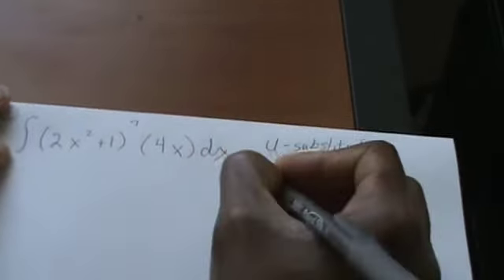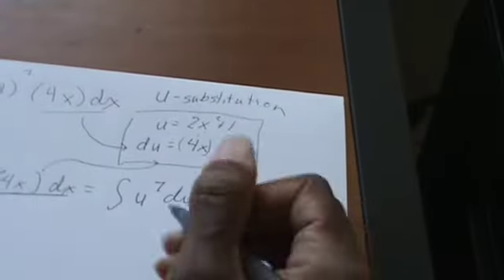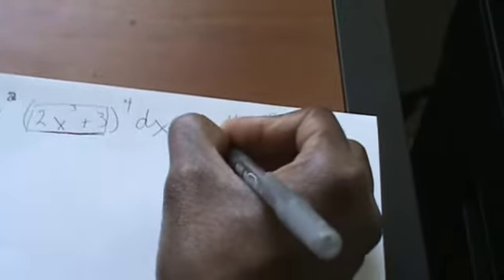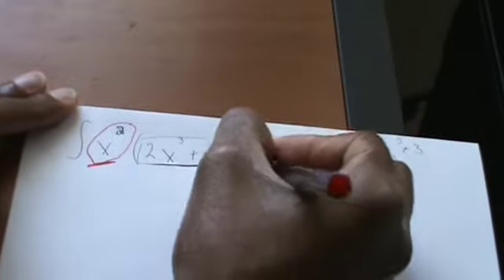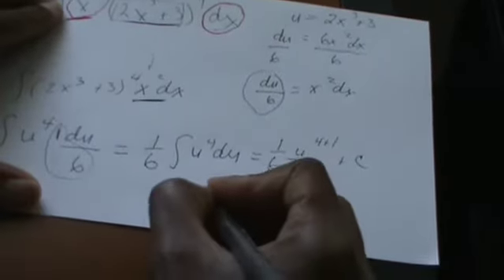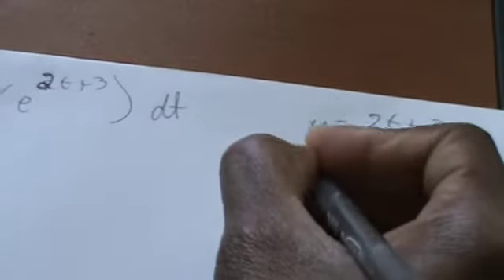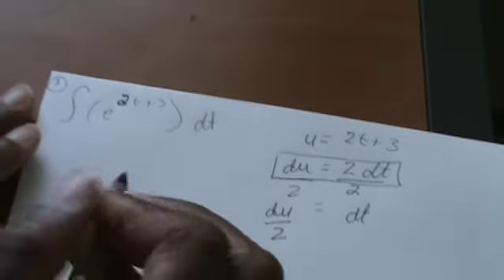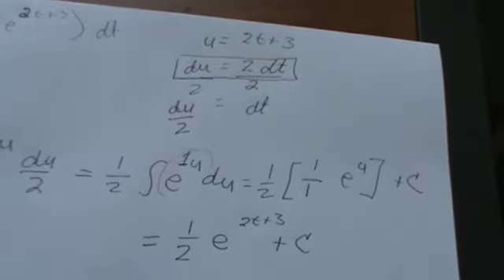Vid 61 U substitution Part 1